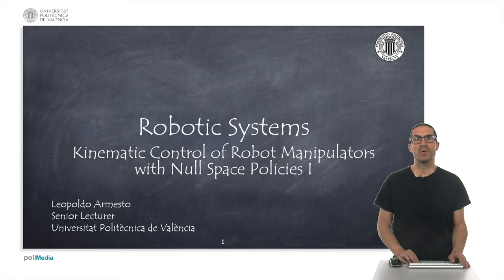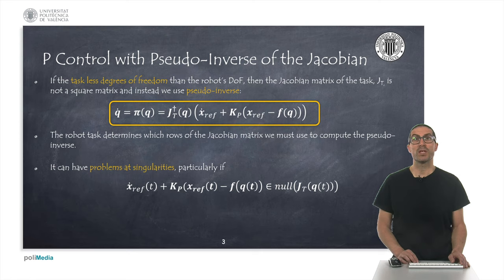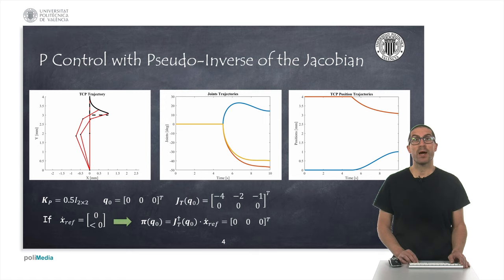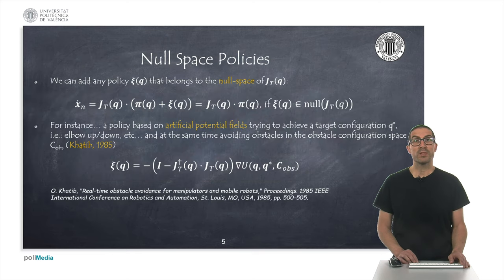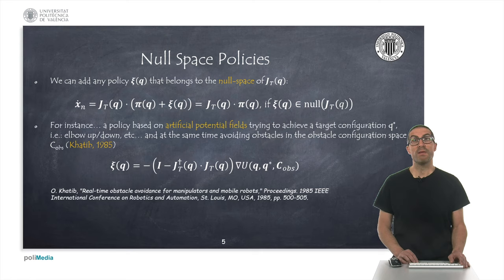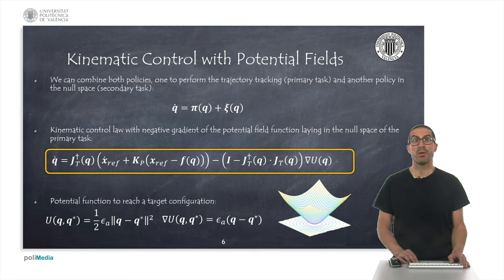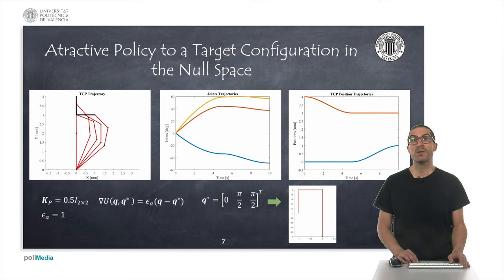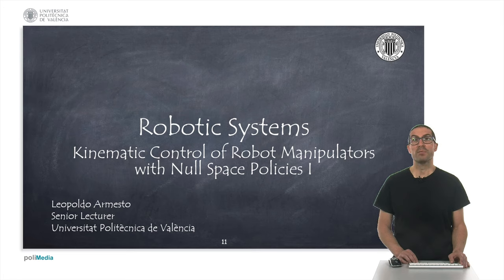Kinematic Control of Robot Manipulators with Null Space Policies I | Robotic Systems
This video explains how to implement kinematic controllers for robot manipulators using the Jacobian and it's pseudo-inverse and how to define null space policies to reach a target configuration, avoid joint limits or obstacles using Artificial Potential Fields. If you want to contribute to the development of this type of video tutorials:

This video is used, in addition to other videos, in robotic courses at the Universitat Politècnica de València.